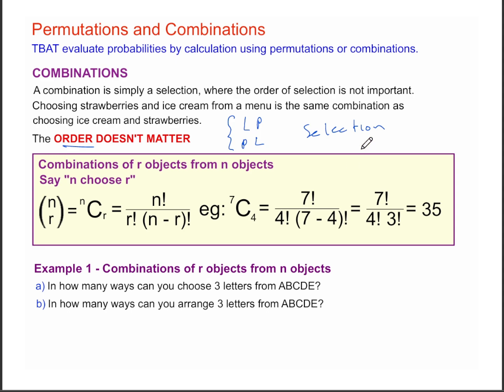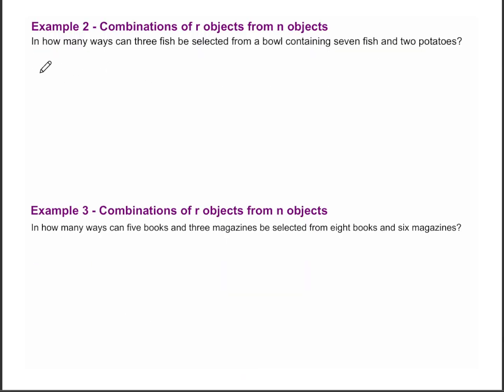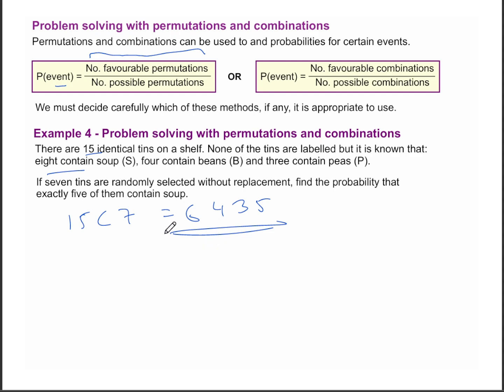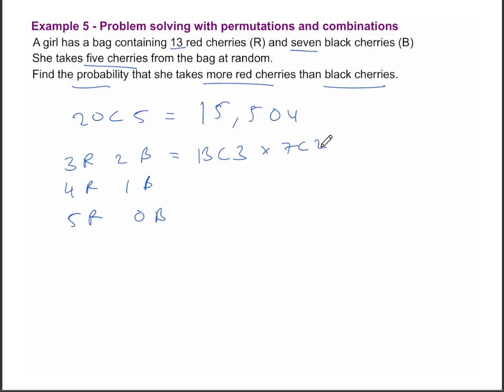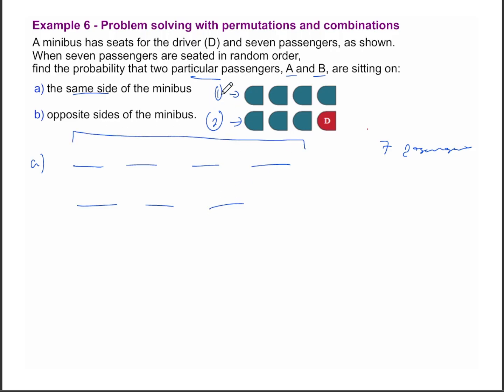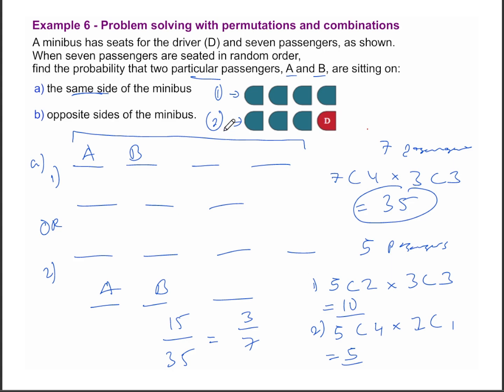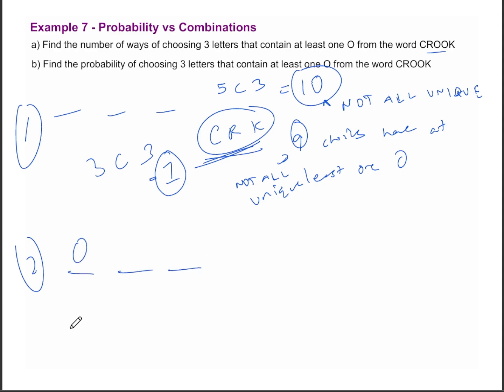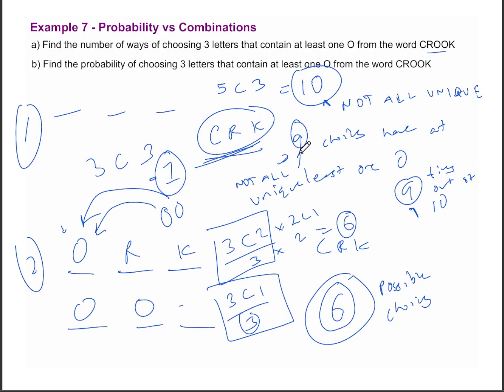Permutations & Combinations 3